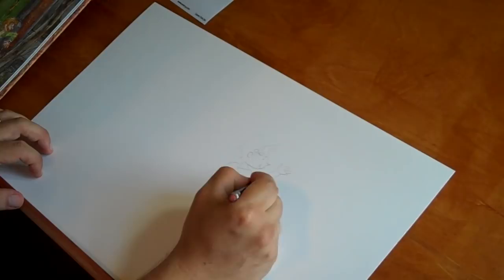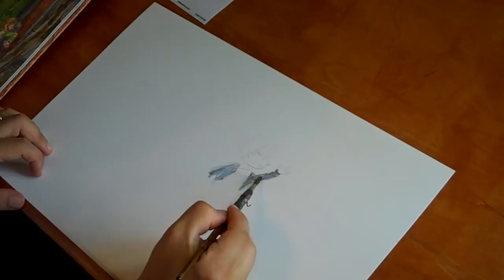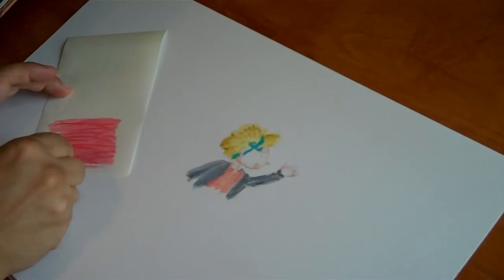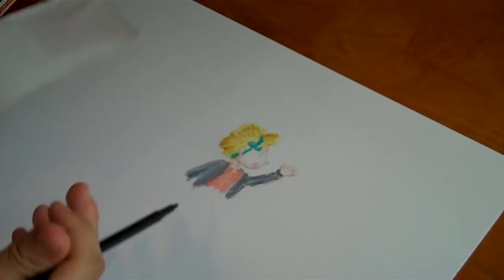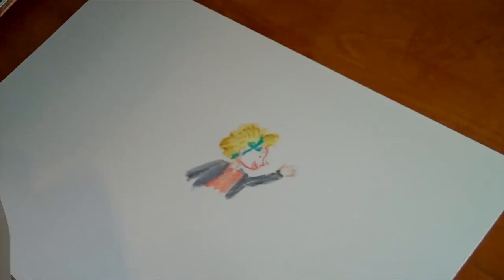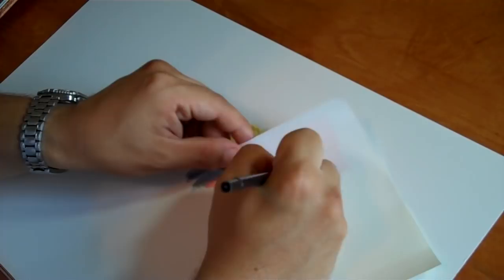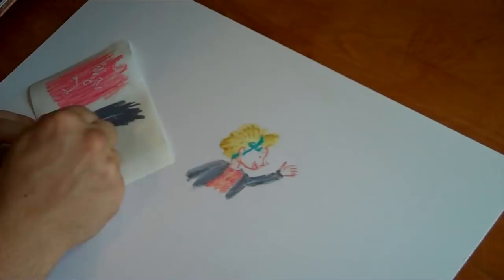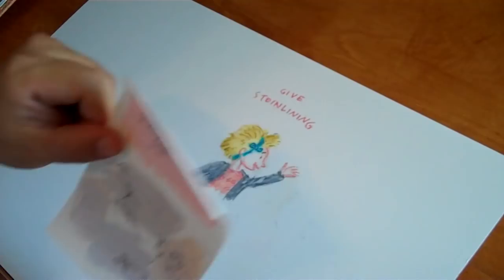Author/Illustrator David Ezra Stein Demonstrates "Stein-Lining"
Author/Illustrator David Ezra Stein Demonstrates "Stein-Lining" -- his illustration technique for his picture book Because Amelia Smiled.

Because Amelia Smiled by David Ezra Stein
Just try not to smile! A positively inspiring picture book from the creator of the Caldecott Honor-winning INTERRUPTING CHICKEN.